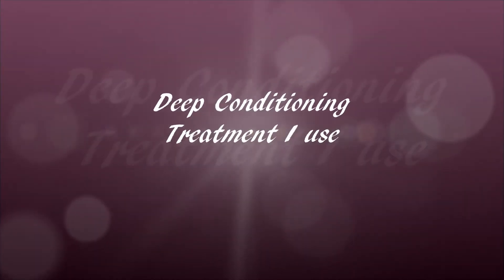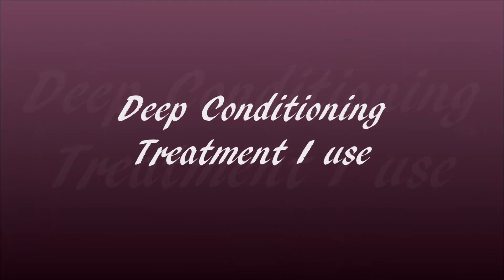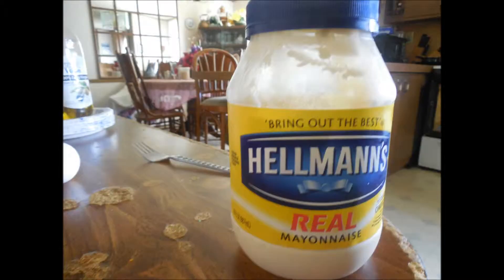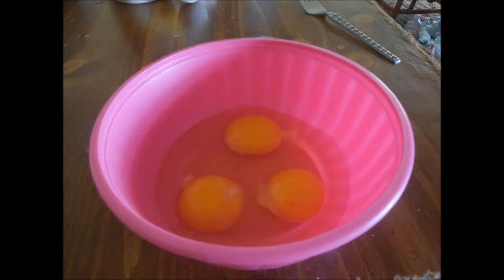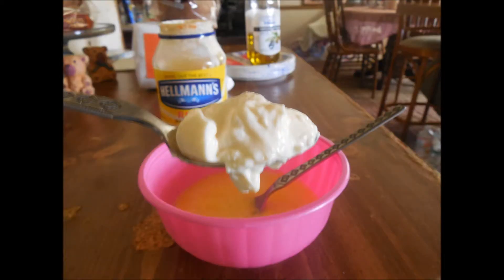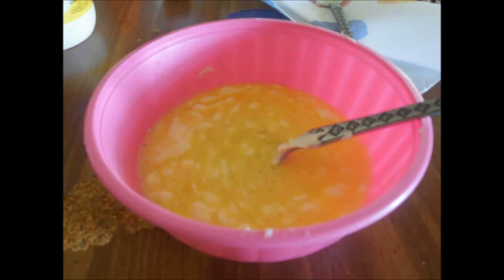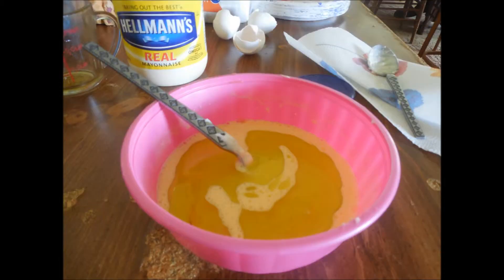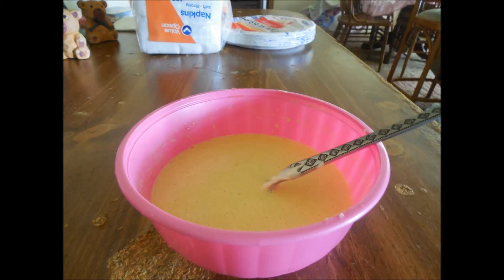My Current Deep Condition Treatment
I AM NOT A PROFESSIONAL this is just something that I use when I'm not wearing a weave.  Whenever I am wearing my natural hair I do this about once a month or as soon as I take my weave out.  This treatment s very healthy for the hair because the eggs provide a great amount of nutrients to the hair.  The extra virgin olive leaves the hair feelings very moist and hydrated.  Be sure to rinse your hair under luke warm water because if your use hot warm you can potentially cook the eggs that you have applied to the hair.